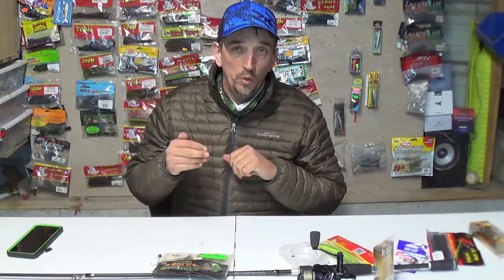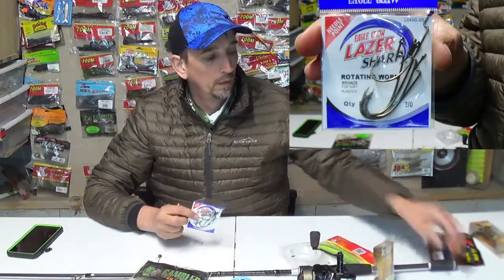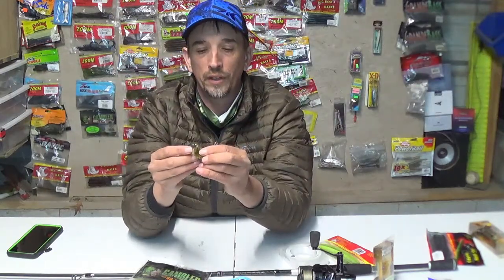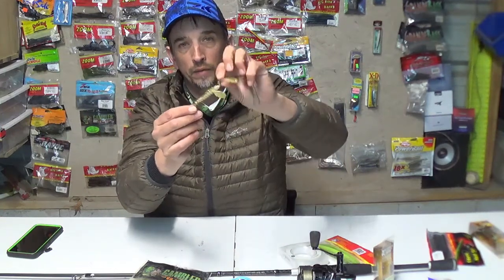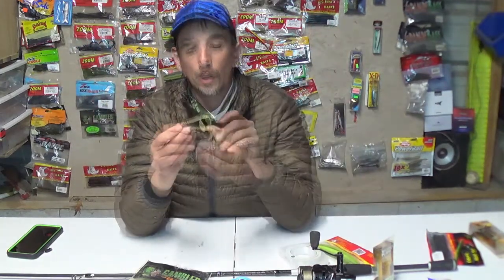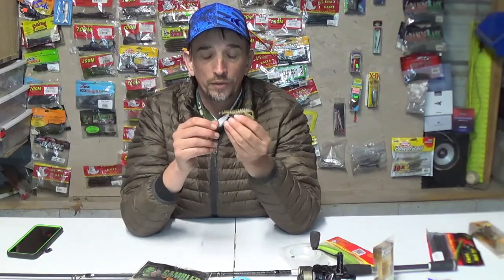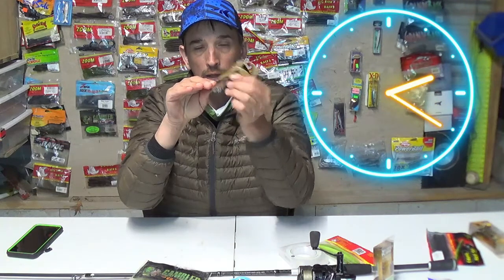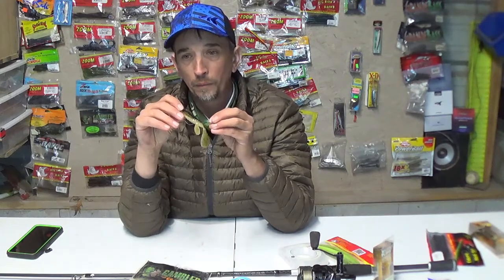bowfin CRAWFISH tip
FISHING FOR BOWFIN WITH A CRAWFISH